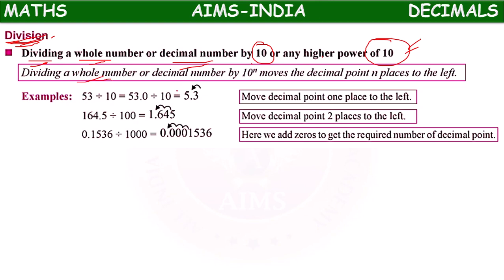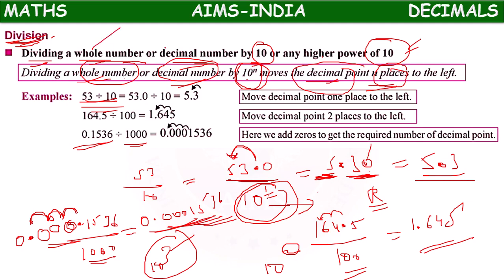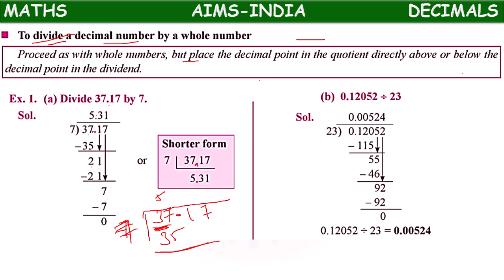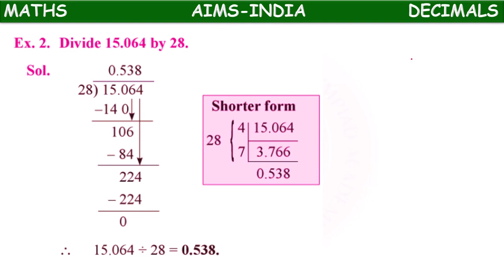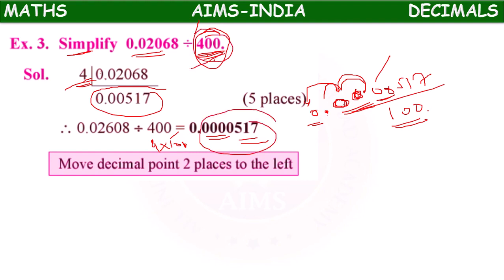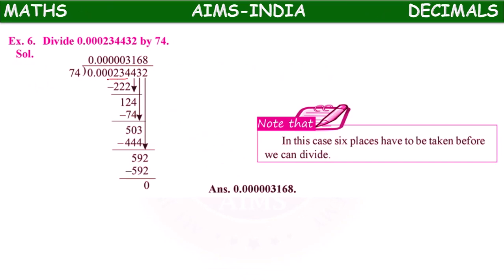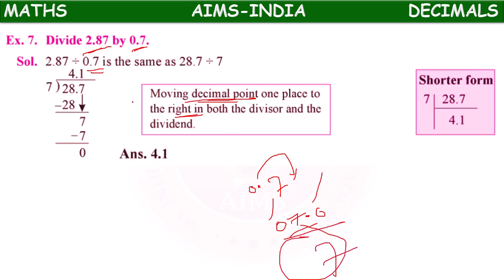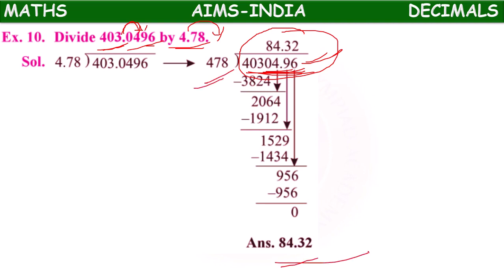7TH OLYMPIADS || MATHS || DECIMALS || PART 03